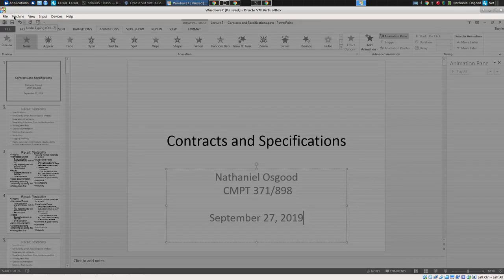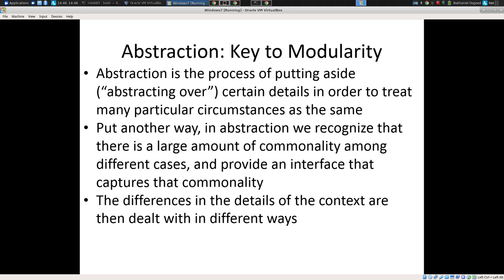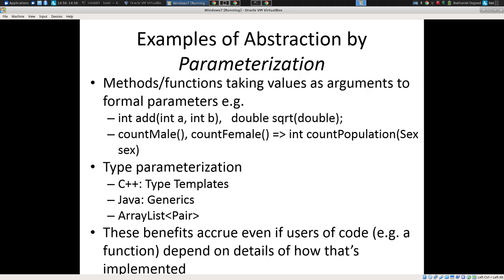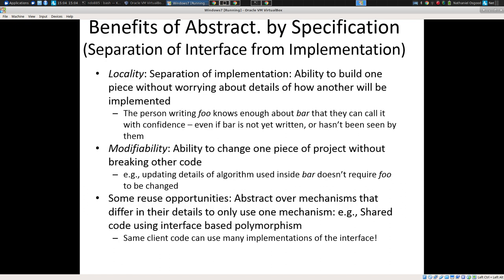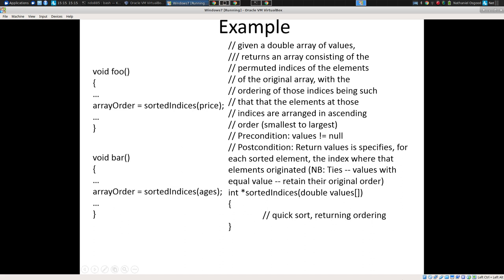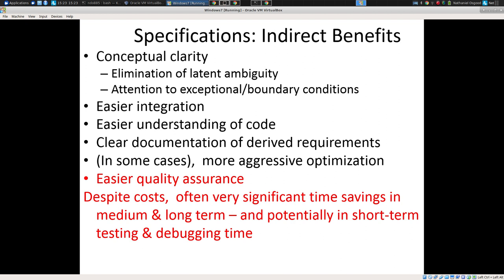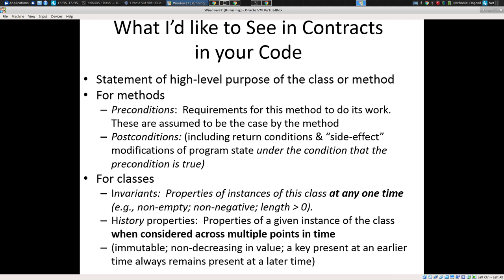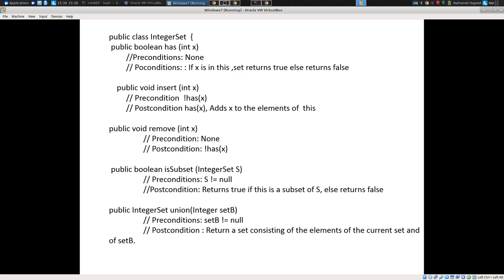Specifications in Software Development 2018 09 27 14 39 57